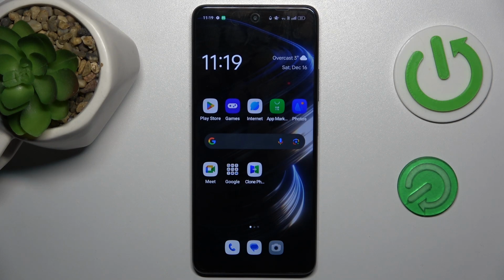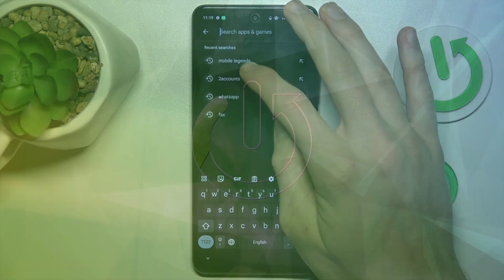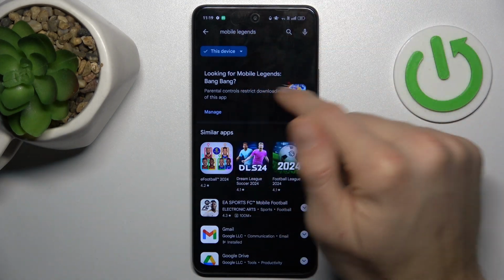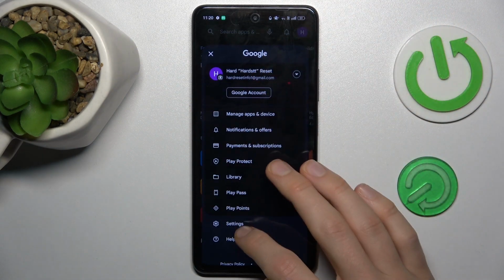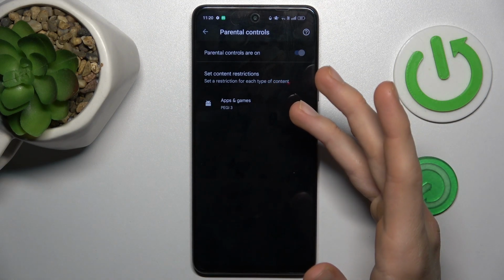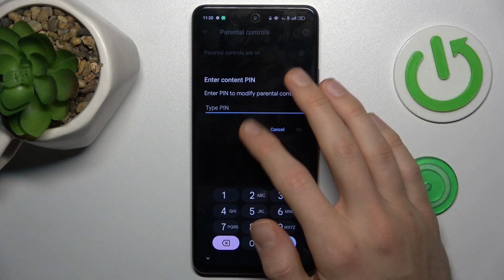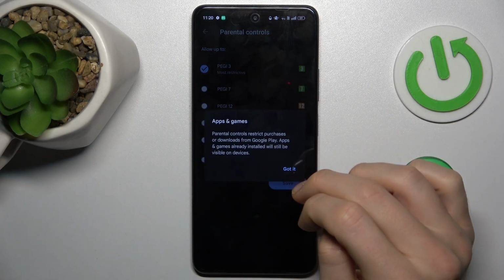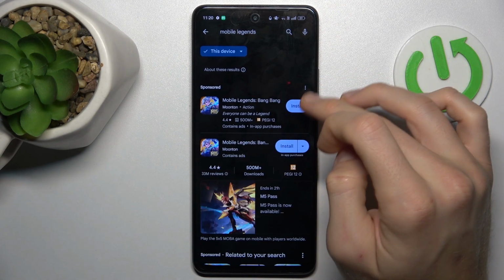How to Fix Games Not Visible in Google Play Store on OPPO A2?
Find out more:
This tutorial is tailored for OPPO A2 users facing issues with games not being visible or accessible in the Google Play Store. By following these troubleshooting steps, users can resolve the problem and ensure that games become visible again, allowing seamless access and download via the Google Play Store on their OPPO A2 device.

What might cause games to become invisible or unavailable in the Google Play Store on the OPPO A2?
Are there specific troubleshooting steps to address games not showing up in the Google Play Store on the OPPO A2?
Does refreshing the Google Play Store or clearing its cache resolve the issue of games not being visible on the OPPO A2?
Can users ensure that their OPPO A2 device meets the necessary requirements for displaying games in the Google Play Store?
Are there any specific settings or configurations that could affect the visibility of games in the Google Play Store on the OPPO A2?